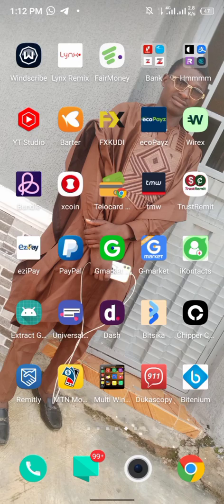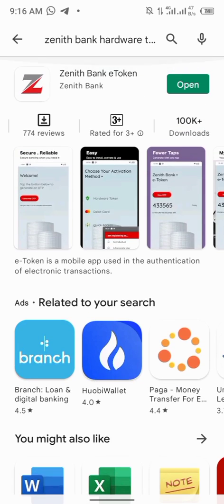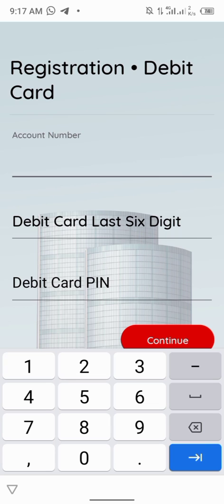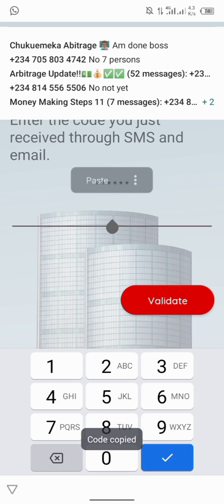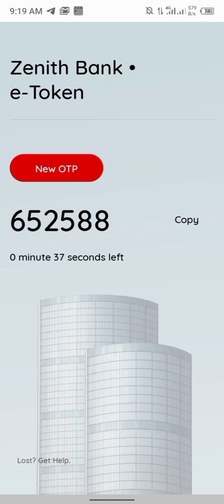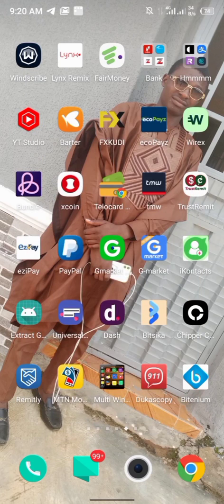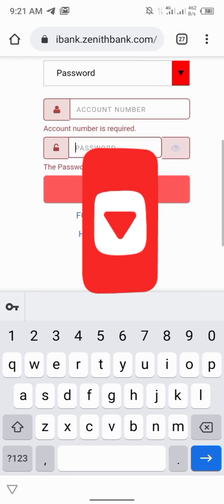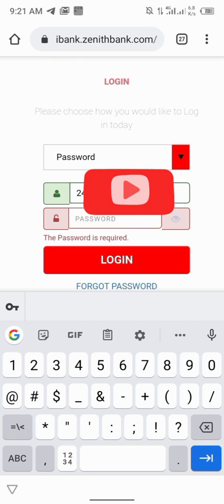HOW TO USE E-TOKEN APP FOR INTERNET BANKING INSTEAD OF HARDWARE TOKEN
This is a video that teach how you can use your e-token app for internet banking and it allow you get one time password (OTP) any time you want it